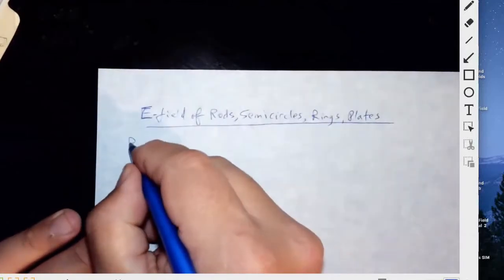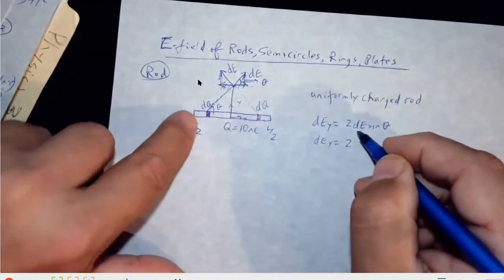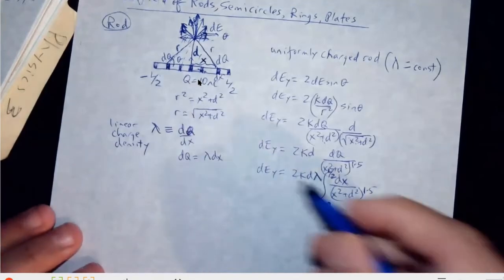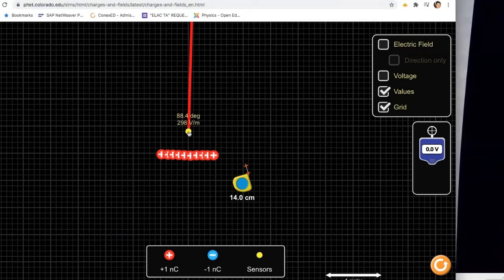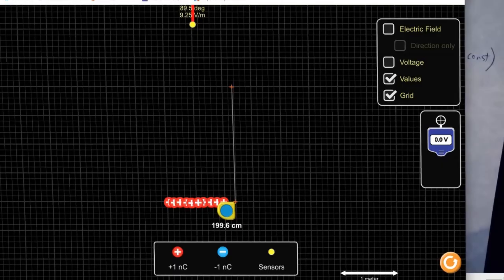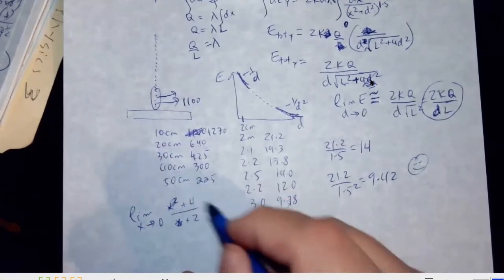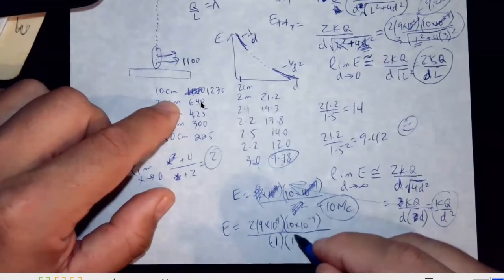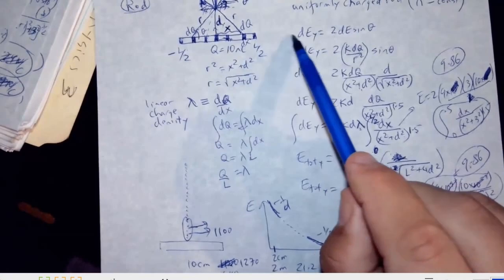Electric Field of Uniformly Charged Rod Example 1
This video shows how to derive the general equation for the Electric Field of a uniformly charged rod along the middle of the rod and how to evaluate a numerical result at any point.